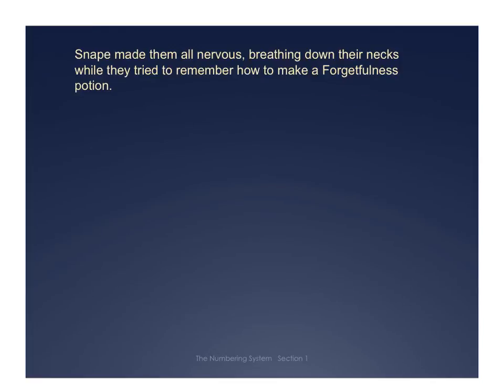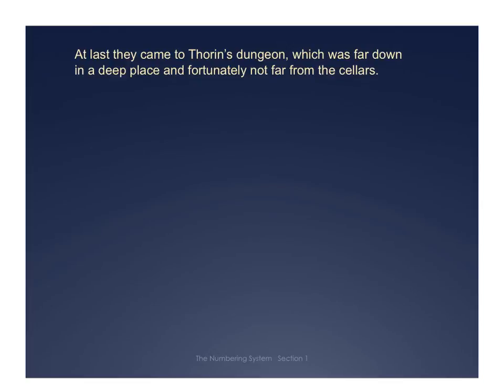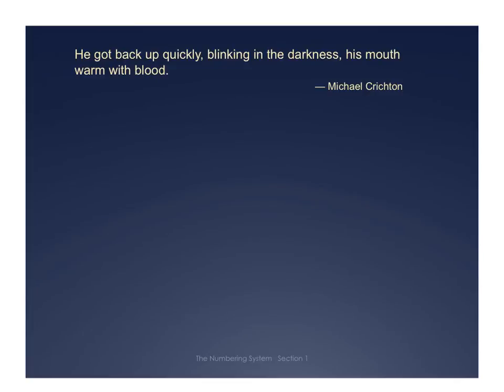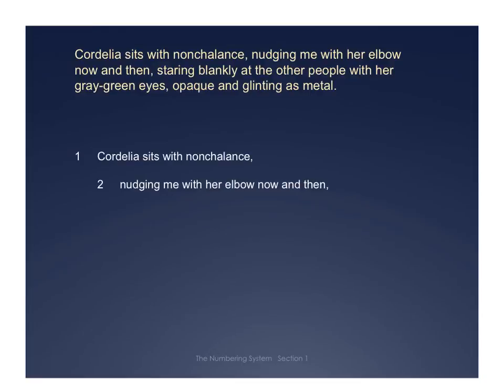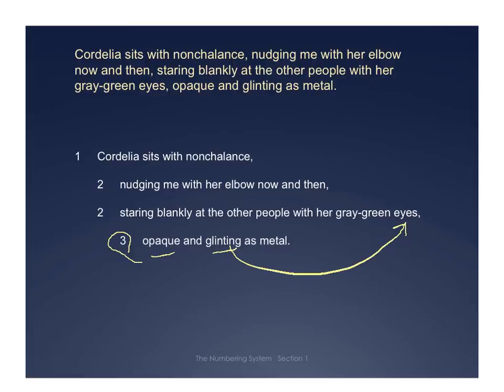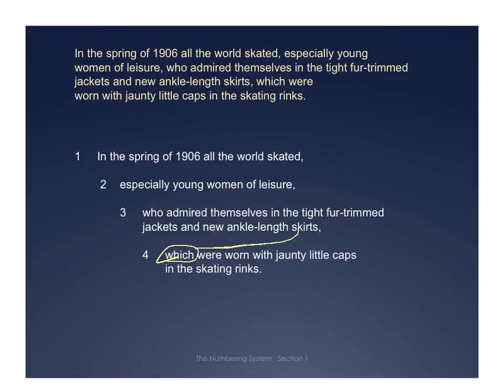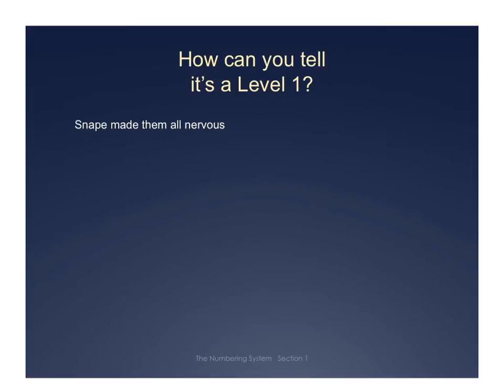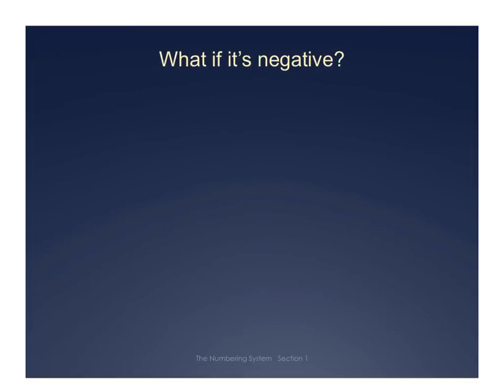Writing Whatever - The numbering system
Excerpts from the 'Complete' program, register for the full course